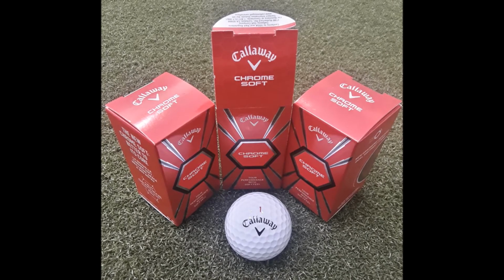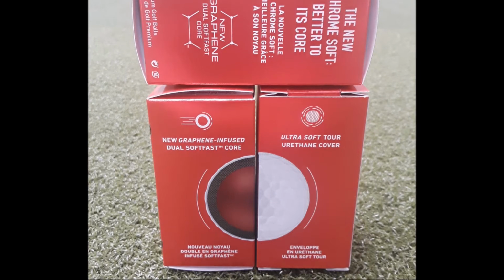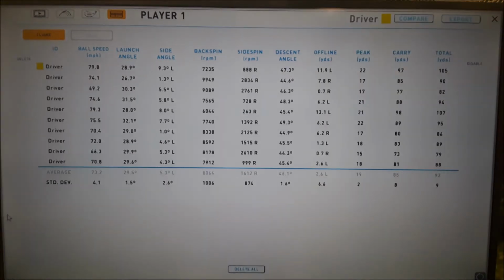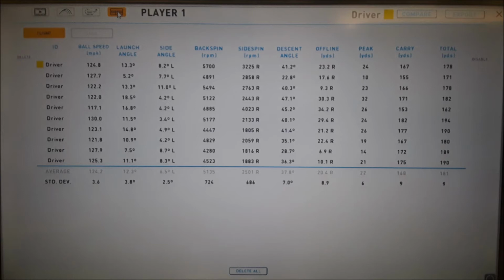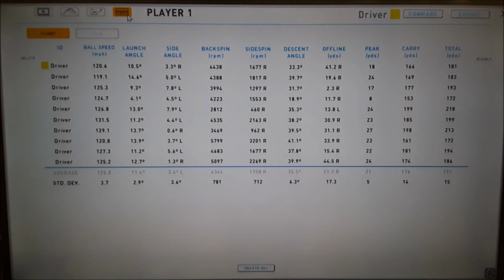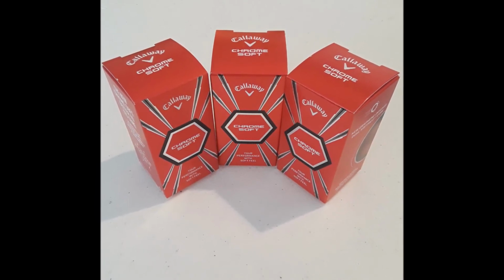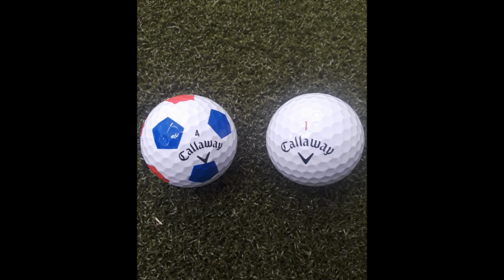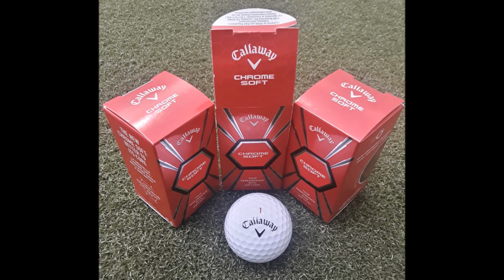Callaway's Newest Golfball Reviewed! Graphene Infused Callaway Chromesoft!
This is my review of Callaway's new graphene infused Chromesoft golfball. This new Callaway golf ball will be hitting store shelves very soon.
Is the new graphene infused core of this golf ball worth the extra money for us non-pro golfers or is it just worthless hype? Lets find out!
Note: The Driver used for all of my tests was my Callaway Big Birtha Fusion FT3 driver.

Better and more detailed explanation of what a graphene infused golf ball is: